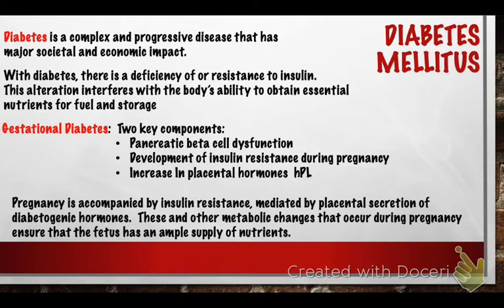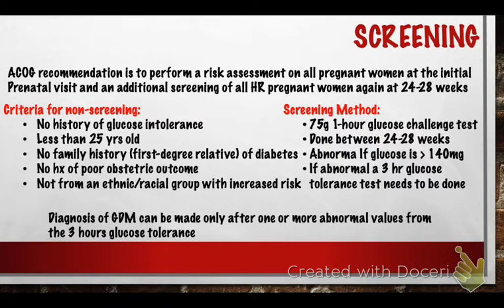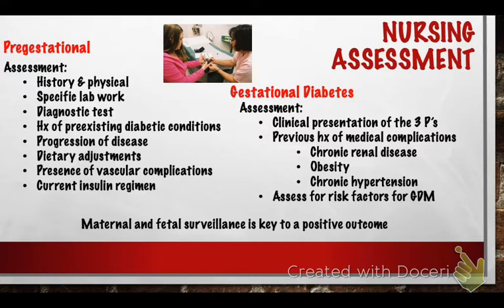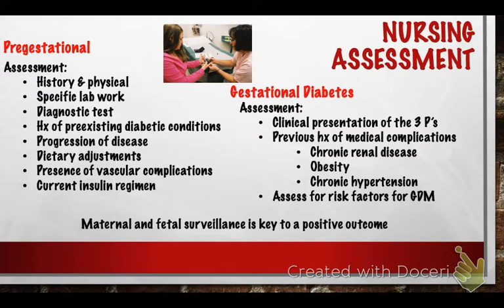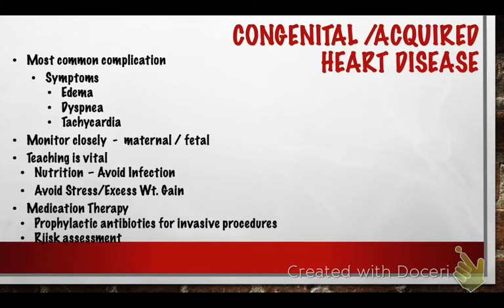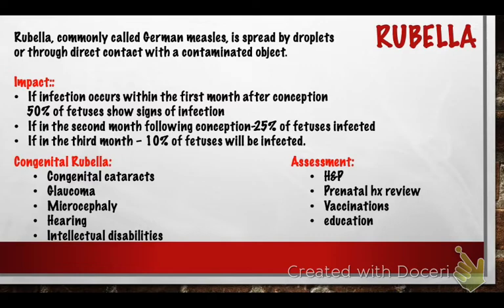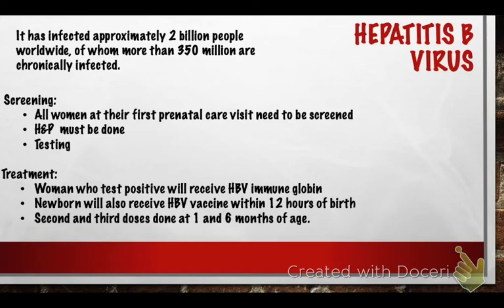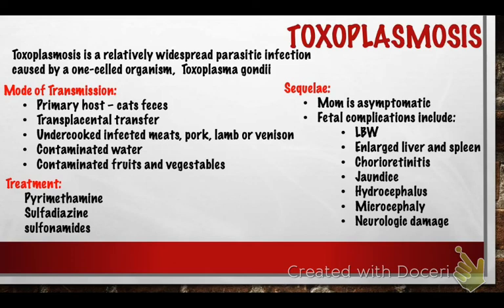Pregnancy at Risk:Select High Risk Populations